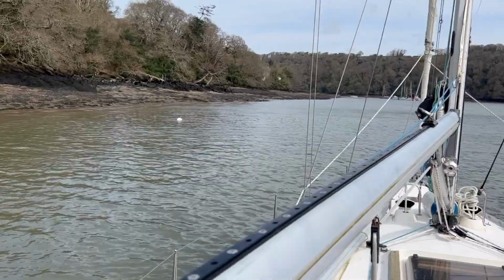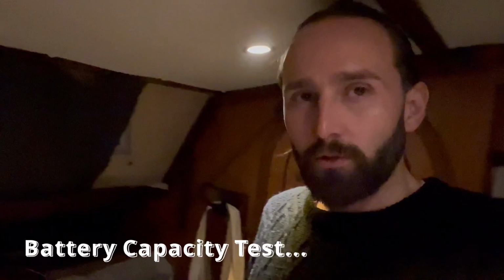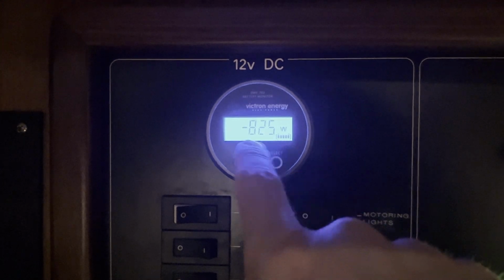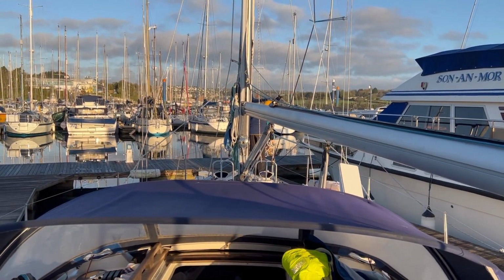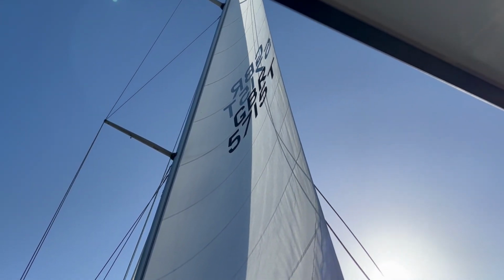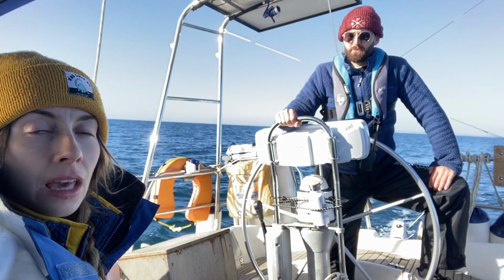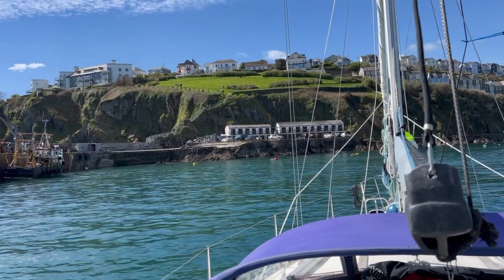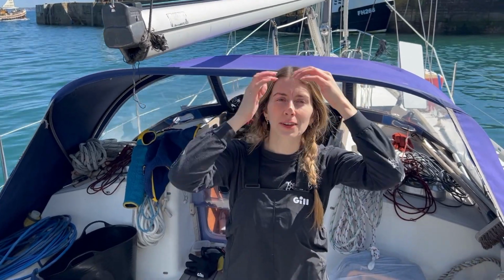End Of The Road... IT'S OVER For Our AGM Batteries I Ep. 71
In the last episode we had a SAILBOAT BATTERY DISASTER and killed our AGM batteries!

In this episode, we get stuck into doing a full battery capacity test and find out whether it’s the end of the road for our AGM batteries. Is it over? Is it time for lithium or not?

We tried to forget our sailboat batter woes and head out for a sail.

Join us as we go sailing along the Cornish coast to the picturesque fishing village of Mevagissey.

We even show you how to pick up a fore and aft mooring buoy. It was our first time picking up this type of Buoy, so tune it to see how we faired!

We hope you enjoy this one as we once again get stuck into some boat work, and ready ourselves to take the leap and leave the UK!

L & C x

SUPPORT US...